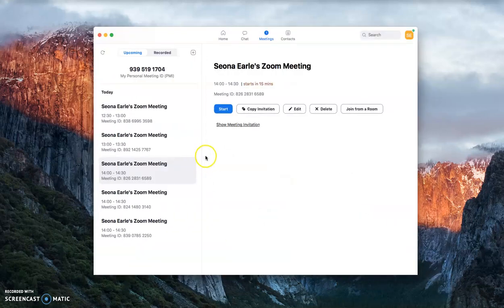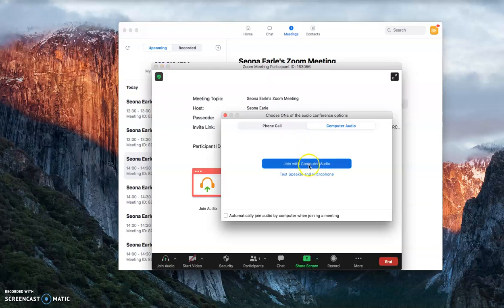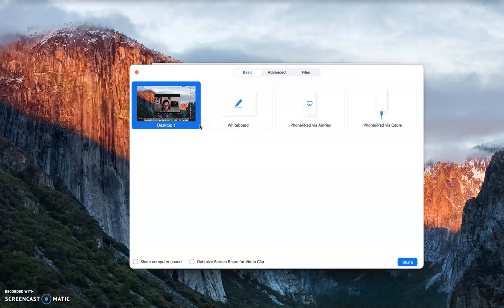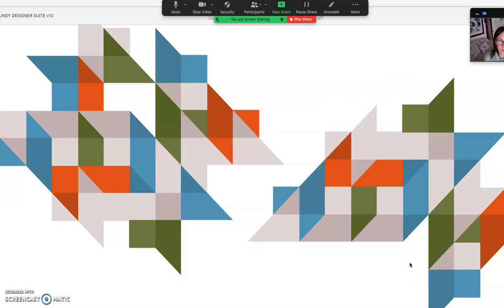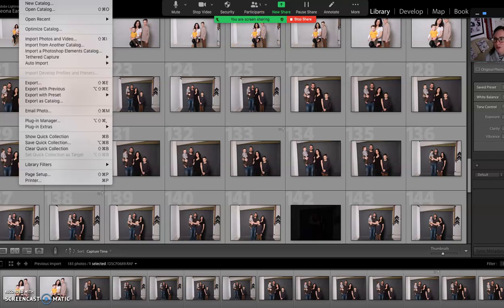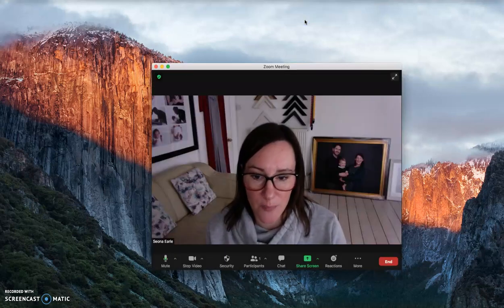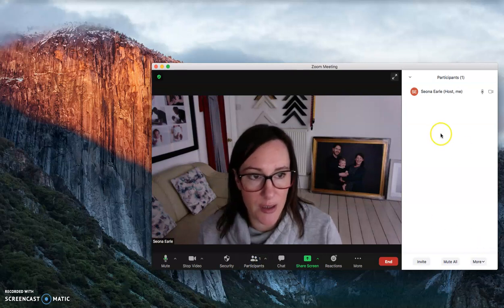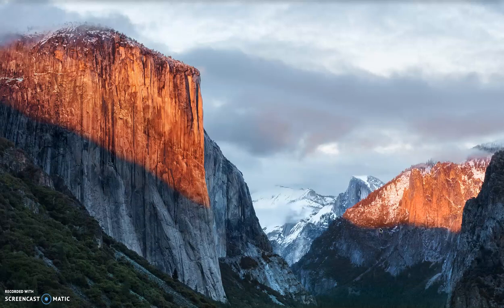Using Zoom for IPS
If you are a photographer that is currently closed and had to postpone sessions, you don't have to postpone viewings, you can offer a virtual IPS using the exact same process by sharing your desktop/laptop screen.

How to use Zoom for IPS sessions by Photographer & photography trainer Seona Misumi.